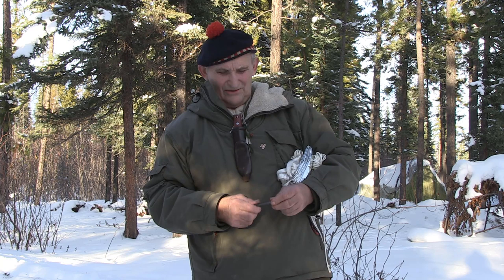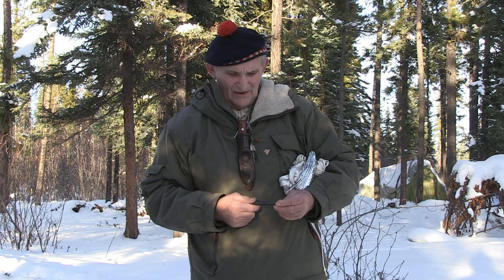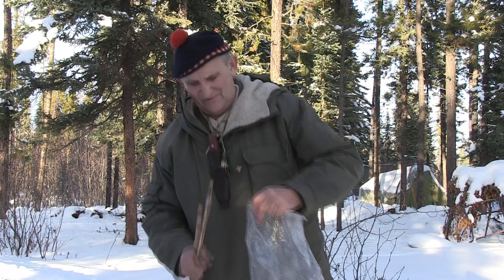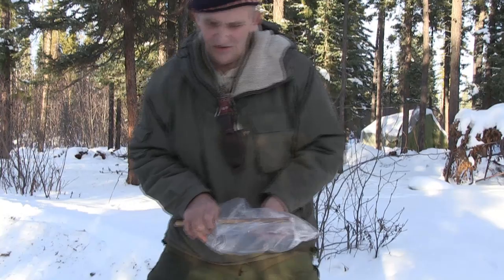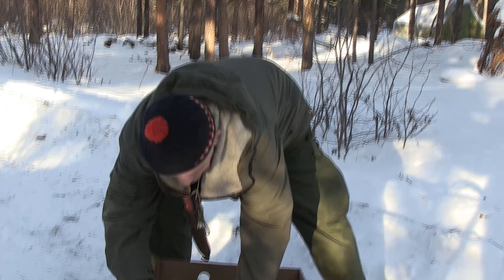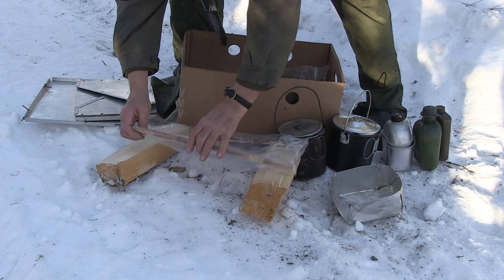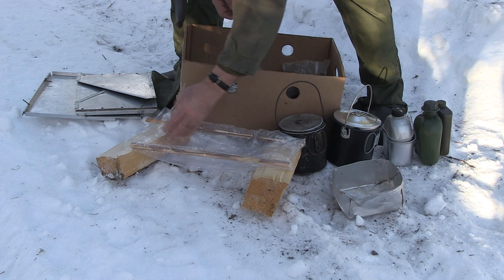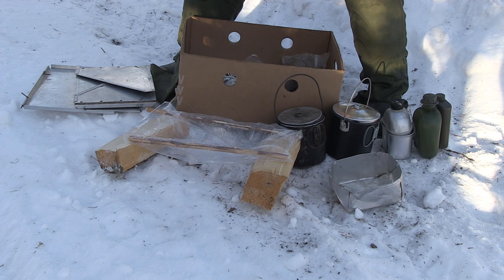Space Age Items with Wilderness Living and Survival Expert Mors Kochanski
Mors has always said that there are some items that put us into the space age. He talks about them and how they help with wilderness living and survival.